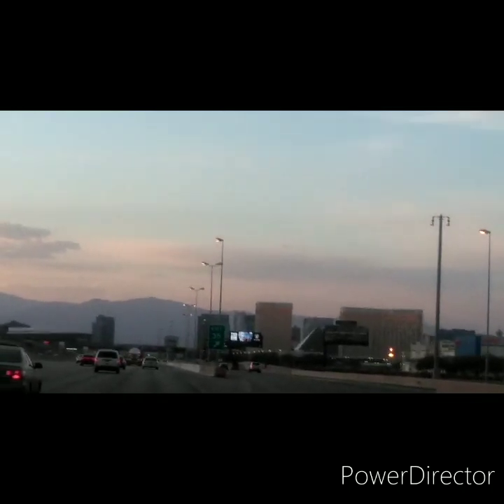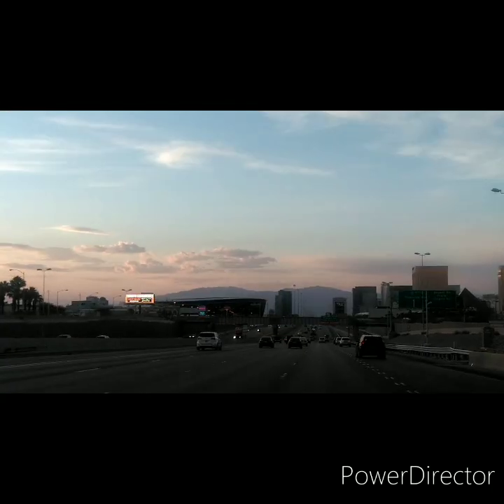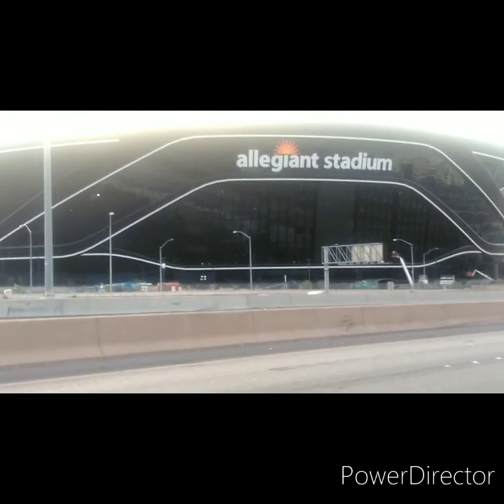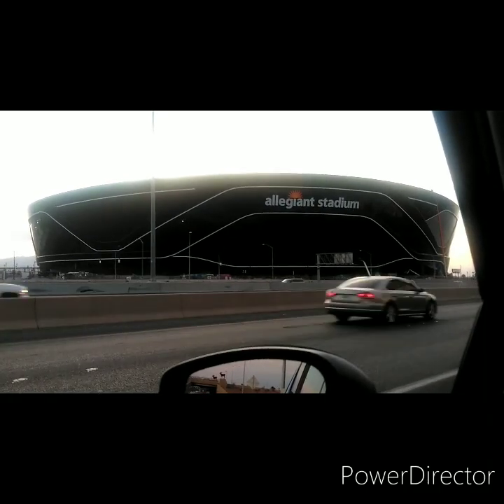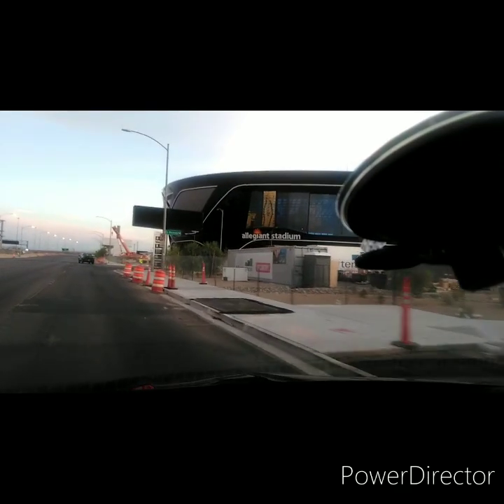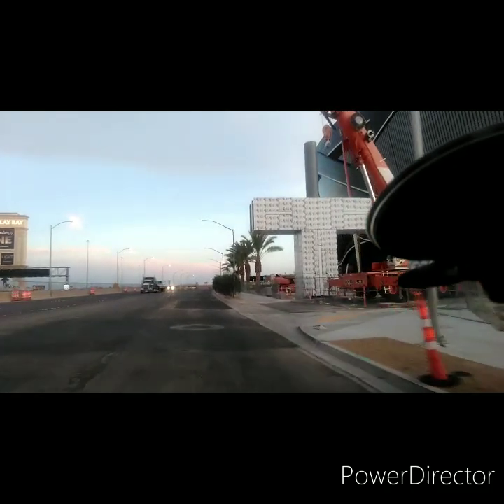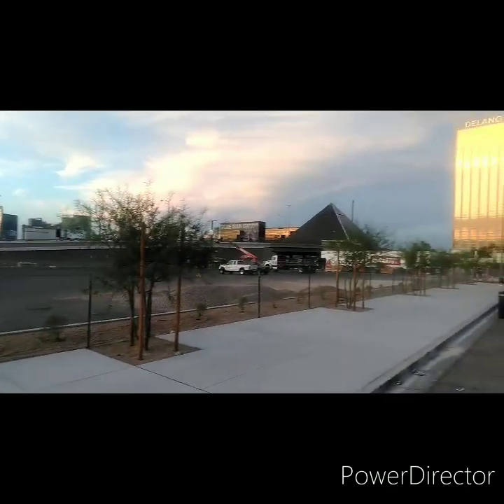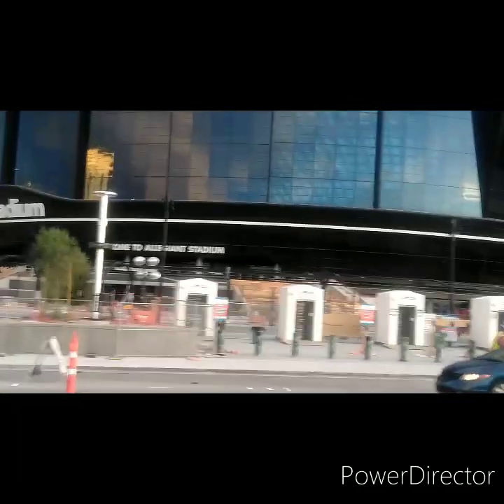Raiders Stadium update 26 June 2020